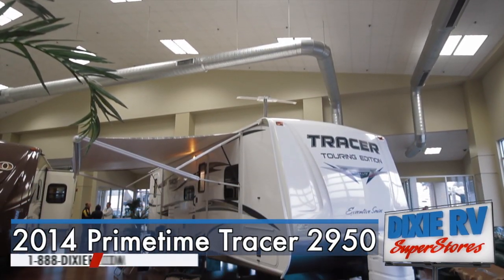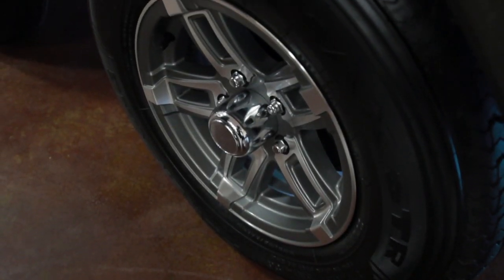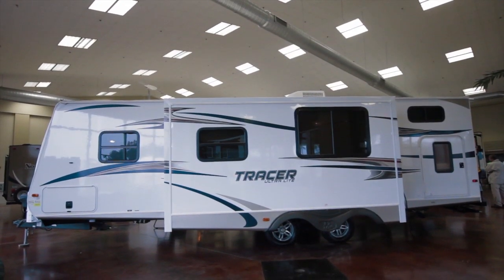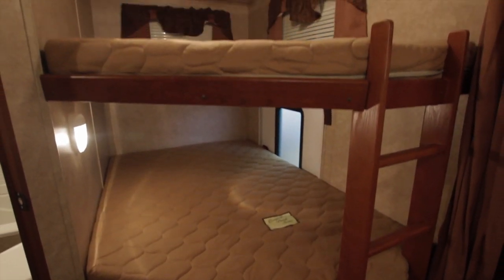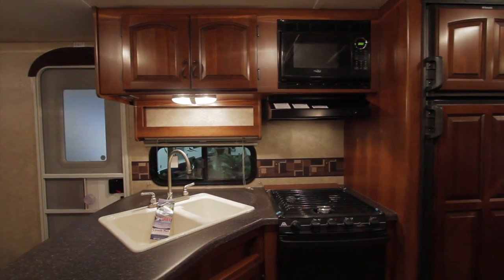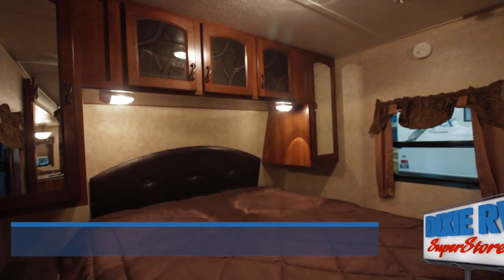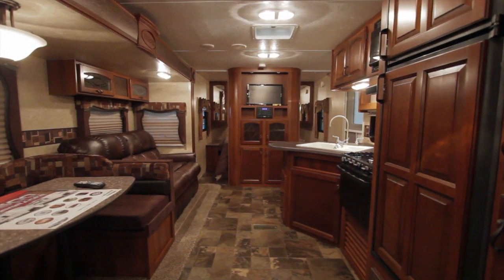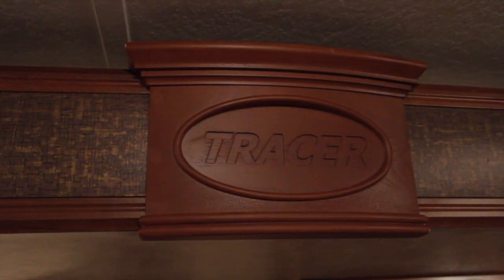2014 Primetime Tracer 2950 For Sale Now At Dixie RV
1-888-DIXIERV

This video is about the 2014 Heartland North Trail 22RBK available now at Dixie RV in Hammond, Louisiana.
Dixie RV is proud to serve the bustling Gulf Coast. Our Hammond, Louisiana location has a 67,000 square foot facility, boasts one of a few Camping Worlds in the nation and has Louisiana's only indoor showroom. We are proud to introduce our newest store in Defuniak Springs, Florida that is a 23,000 square foot facility sitting on 21 acres easily accessible off Interstate-10. We proudly represent Keystone, Heartland, Prime Time, Grand Design, Forest River, Coachmen, Jayco, Fleetwood, Tiffin, Entegra, and Thor.